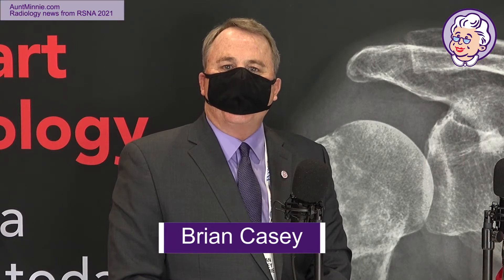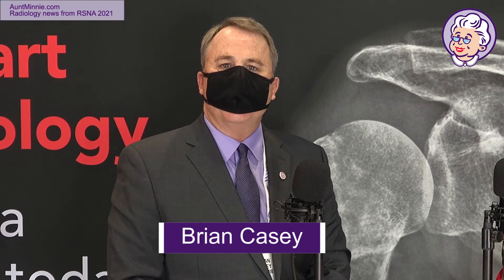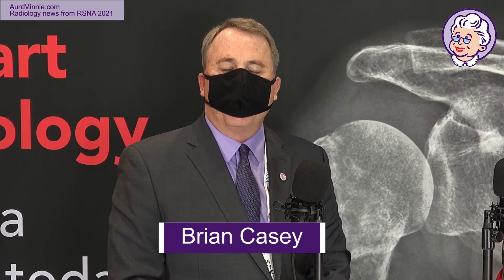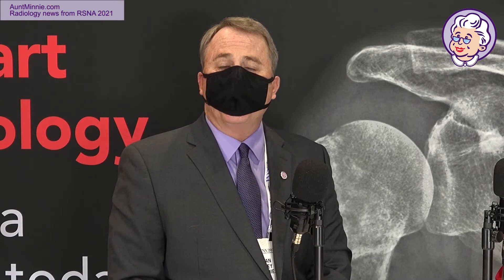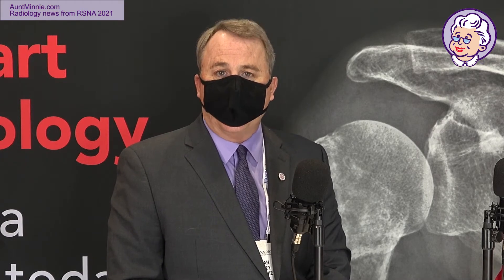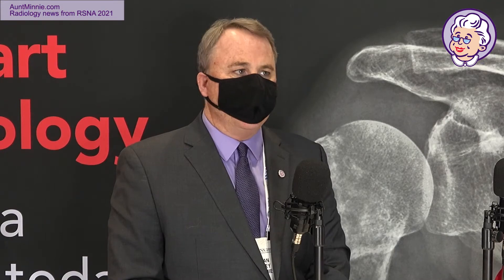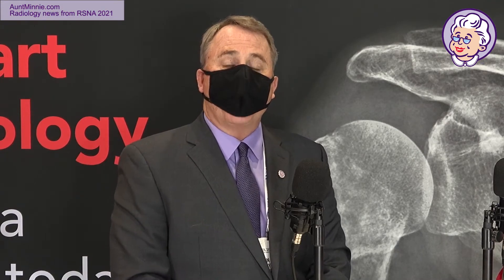What's so great about photon-counting CT?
Photon-counting CT caused a buzz at RSNA 2021. But what's this new technology all about? We talked to Cynthia McCollough, PhD, of the Mayo Clinic about the promise of photon-counting CT. radiology RSNA21.